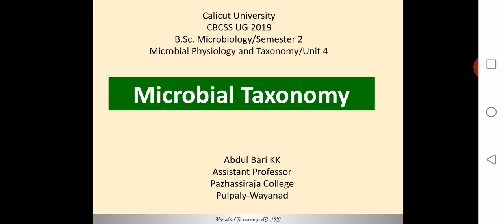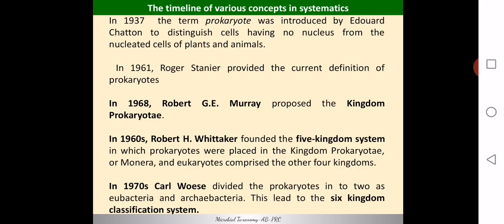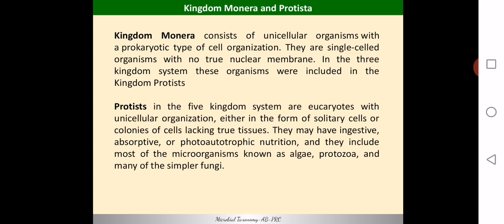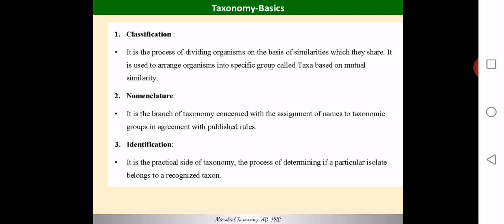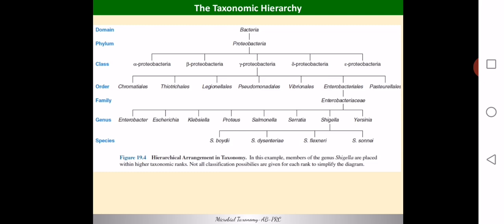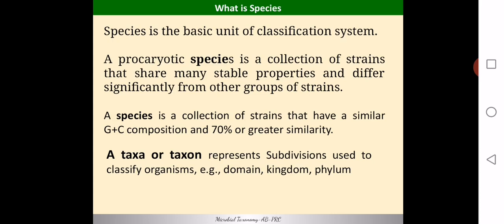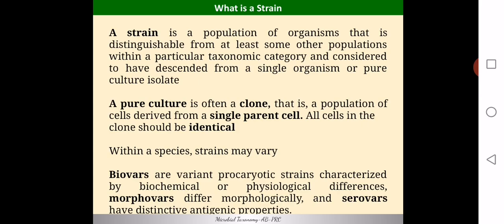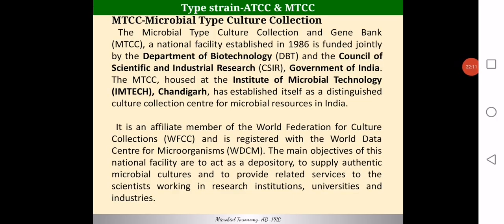Microbial Taxonomy Part 1-AB